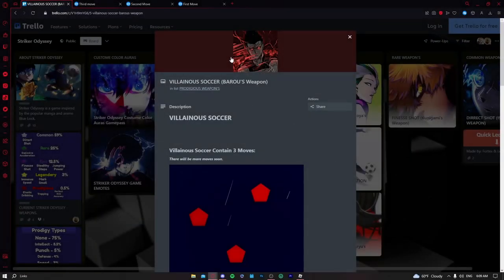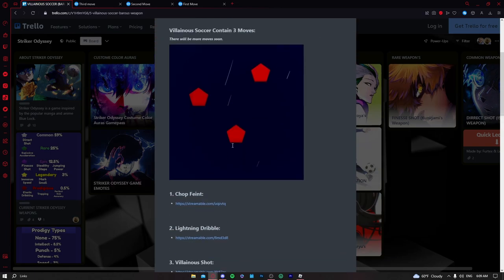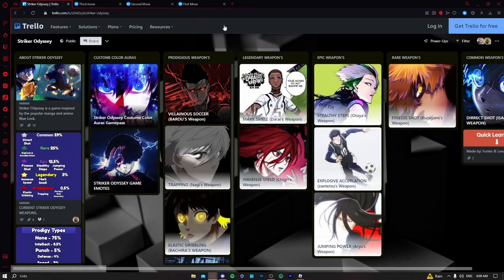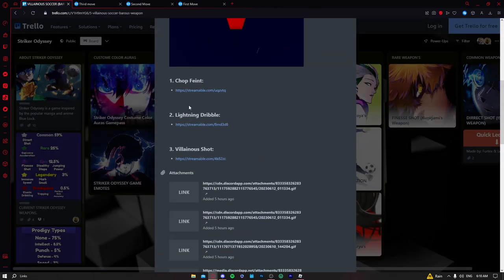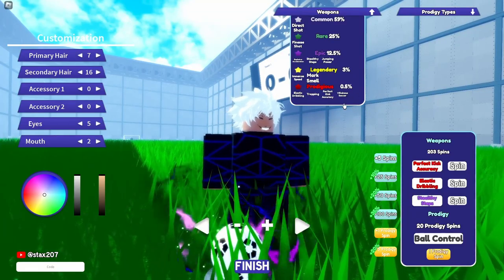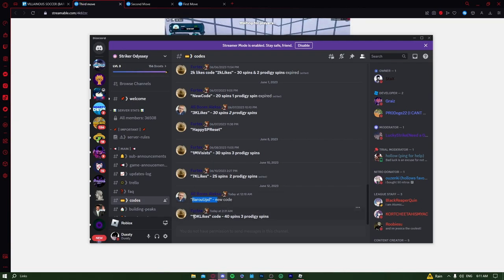The NEW Striker Odyssey Update...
Today we will be checkin out the new SO update yall